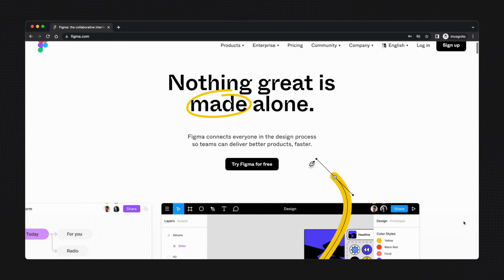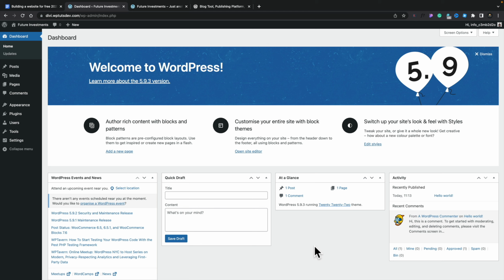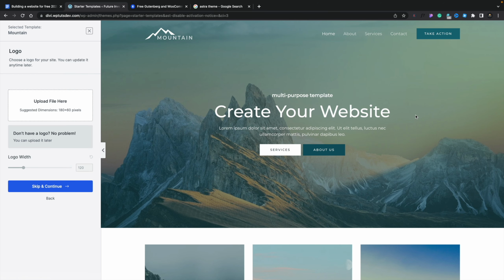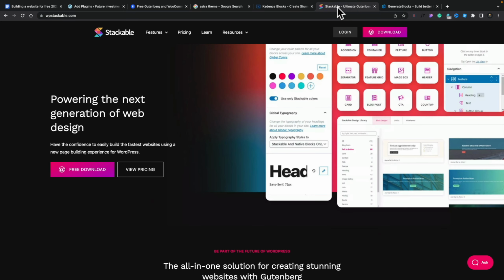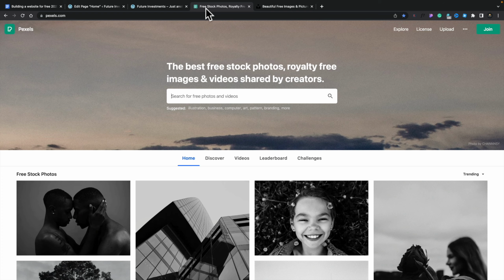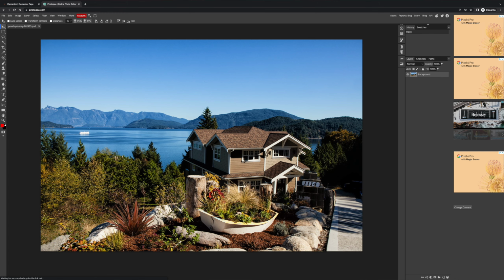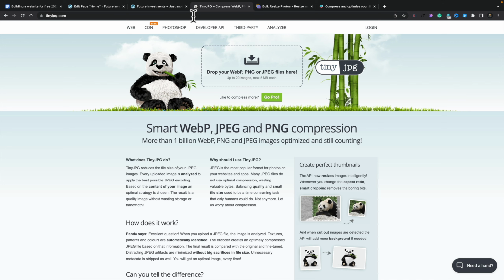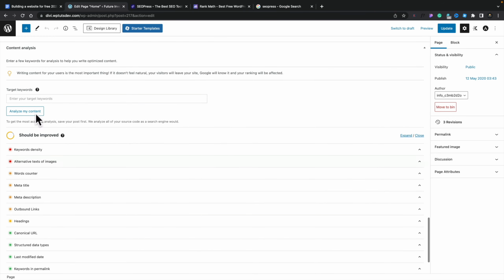How To Create A WordPress Website 2022 | All FREE Tools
Do you want to know how to create a WordPress website in 2022 with a collection of 100% free tools? Then this collection will help you get started in no time at all.

From free WordPress themes to SEO tools, stock images, online image editors and much, much more.

There's never been a better time to build a WordPress website and this collection of freebies will not only make it easy but also a lot of fun.

00:00 - [ About building a free website with WordPress ]
00:37 - [ Visual design with Figma]
03:26 - [ Choosing WordPress themes ]
10:50 - [ Installing WordPress block plugin ]
15:12 - [ Free stock images for your website ]
19:01 - [ Free online image editing tools ]
03:26 - [ Choosing WordPress to build the free website ]
22:42 - [ Free image optimisation tools ]
25:09 - [ Free WordPress SEO plugins ]

► WORDPRESS PLUGINS ◄